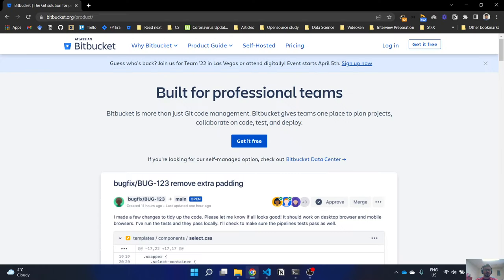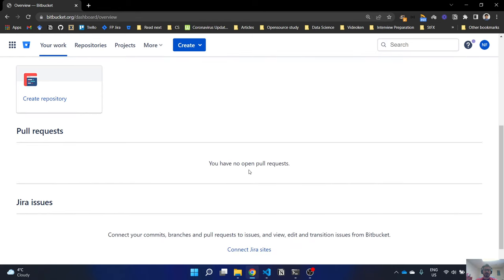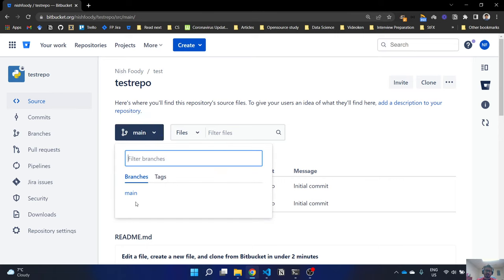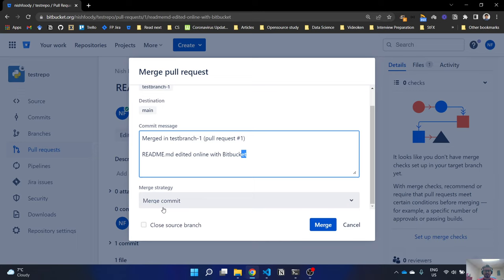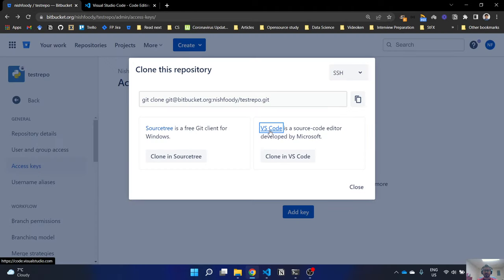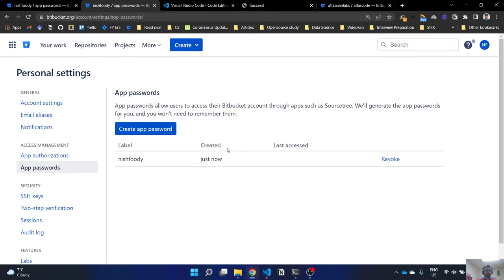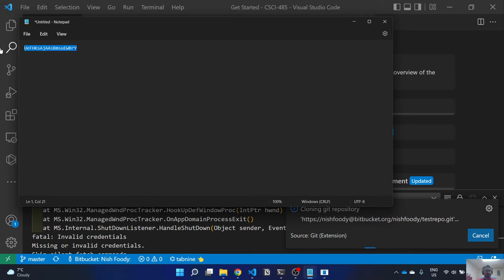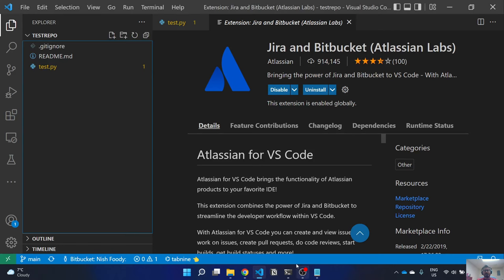Setup bitbucket and integrate with VS Code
Easy use of bitbucket for version control.